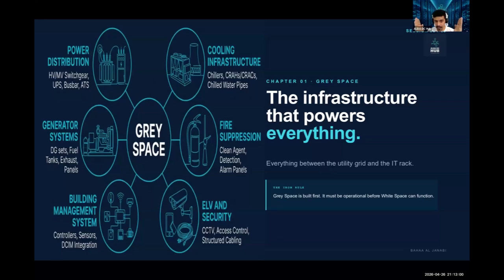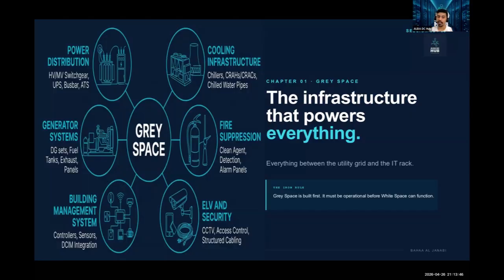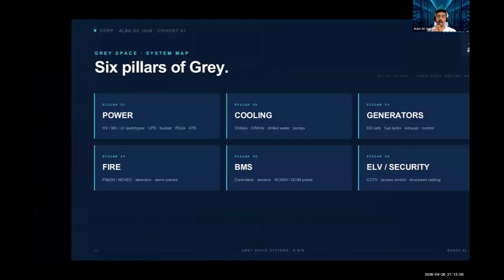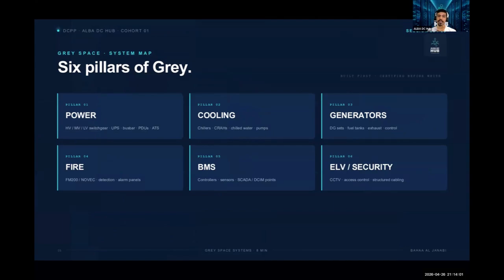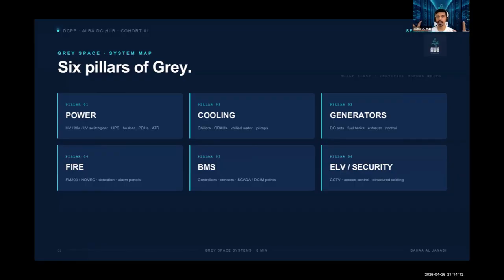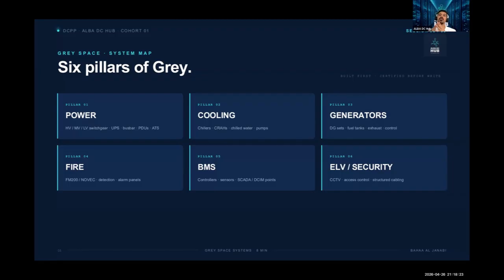Why Electrical Engineers Should Join DCPP - Data Centre Planning Professional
HV, MV, LV, UPS, switchgear, generators — you've sized them all. But not for a load that cannot drop for even 60 seconds.
DCPP walks through the grey-space electrical stack the way data centres actually build it: dual-path redundancy, PUE math, load bank L4 testing, and why the generator pillar sits separately from the power pillar.
If you've designed electrical for buildings and want to add the hyperscale layer to your CV — this is the foundation.